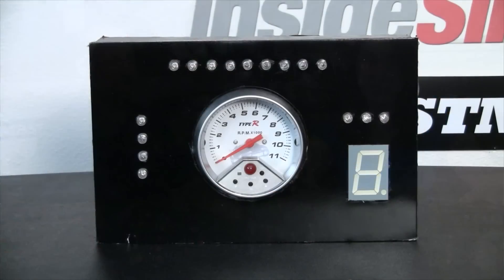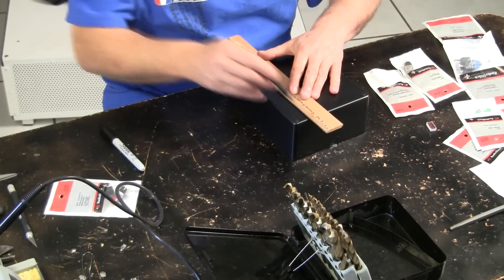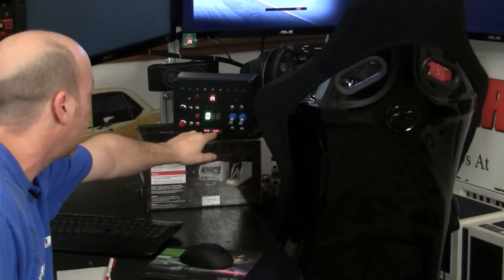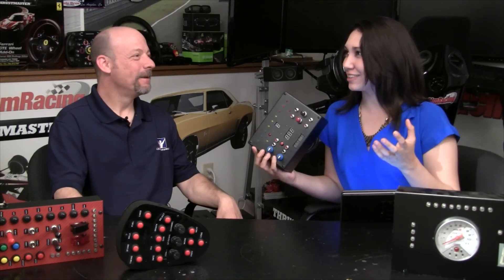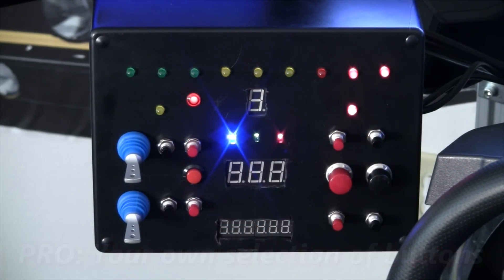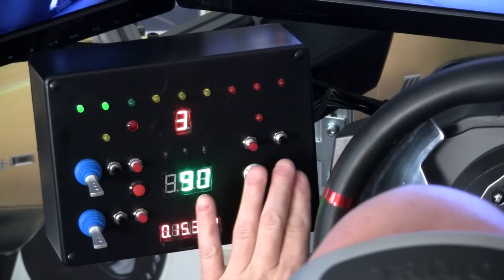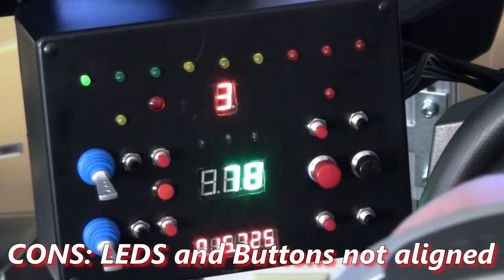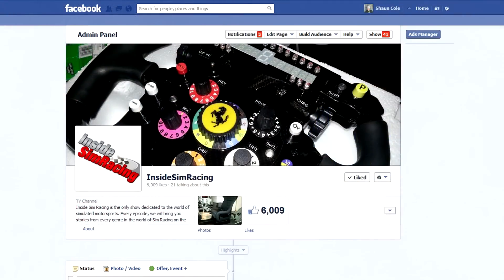Sim Racing Button Box - DIY Project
presents a DIY project for your pleasure.  This project began over a year ago as a very inexpensive option to the purchased button boxes available.  However after a series of problems the project has changed direction for a more powerful and simpler option.  In the end it cost a little more money but still came in at half the price of retail.  In this video Cristy talks to Shaun about how he went about the project, the problems encountered, and how it turned out in the end.

For the parts list